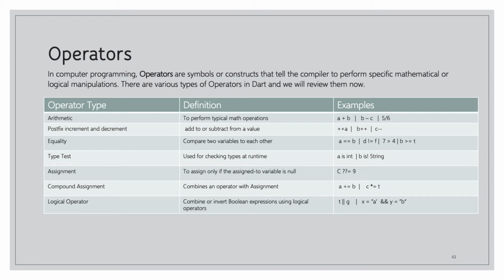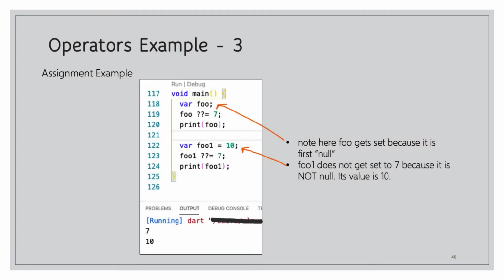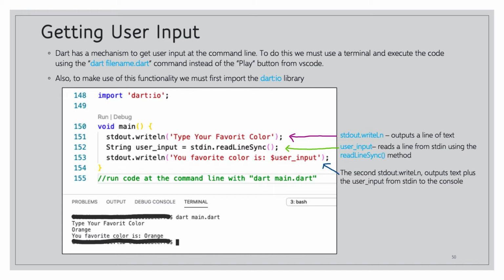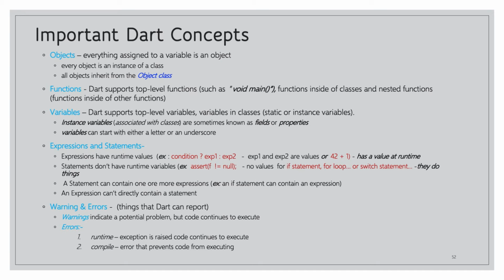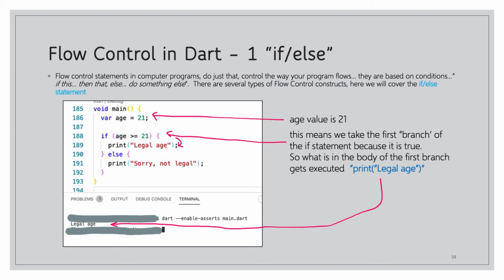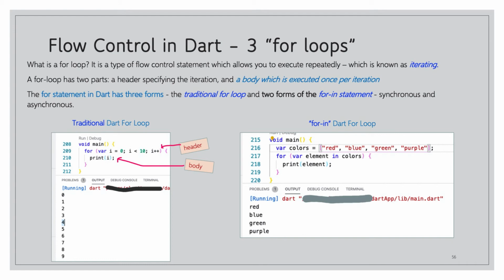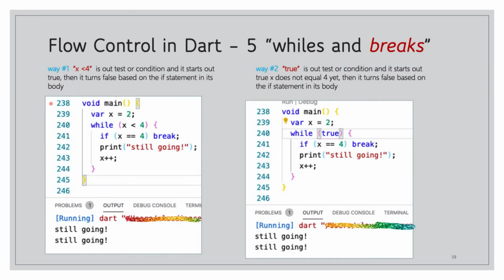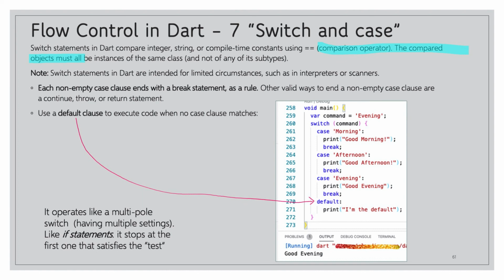Section 3 Dart Operators, Input and Flow Control Statements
In this third class we cover a lot of ground such as Dart Operators, Flow Control Constructs and Taking and Using User Input